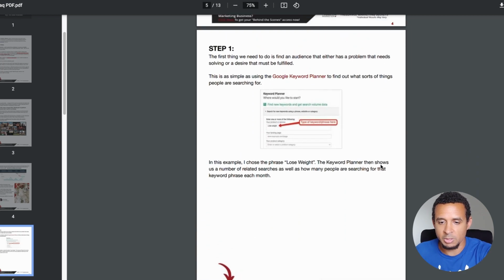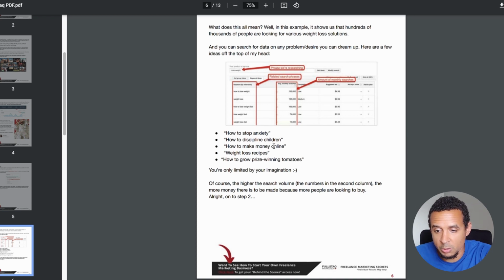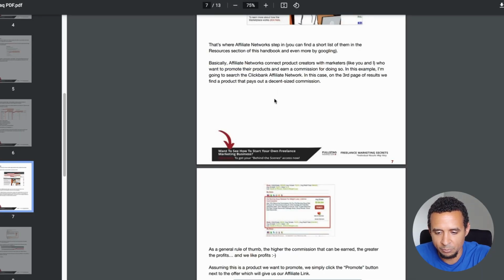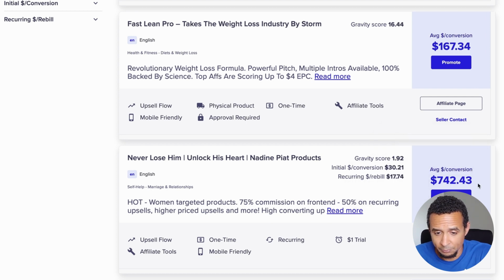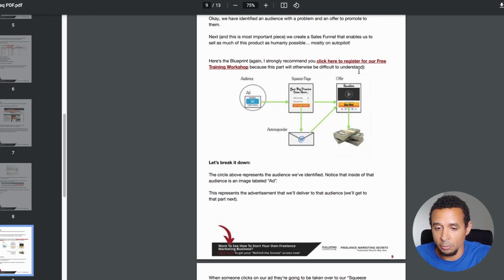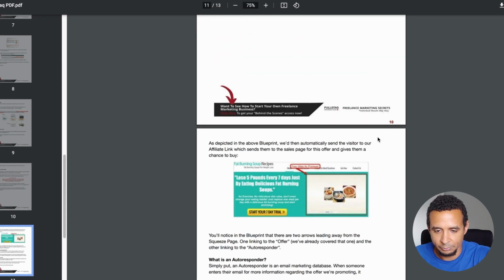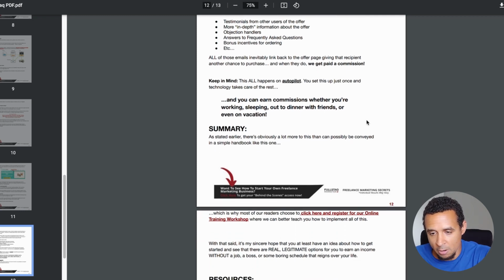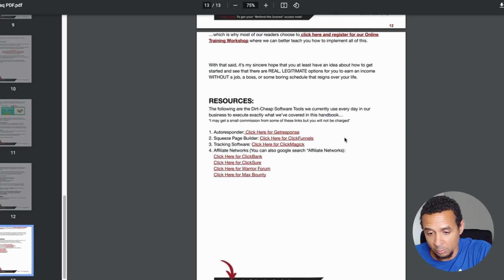Freelance Marketing for Beginners - Freelance Marketing Secrets Walkthrough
In this video, I'm giving you a comprehensive walkthrough of the Freelance Marketing Secrets ebook. This ebook contains the secrets and tips you need to start and grow your freelance marketing business.Watch the video now and see for yourself how Fullstaq can help you reach your marketing goals!

Here are some of the links I mentioned:
- freelance marketing secrets ebook